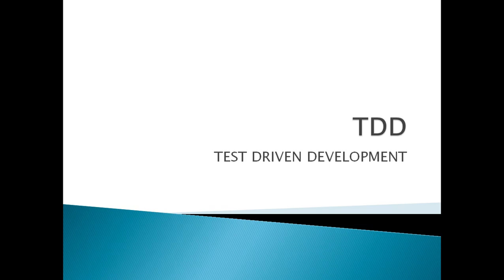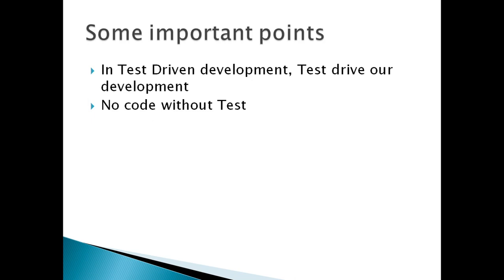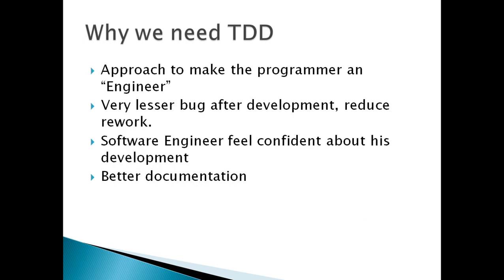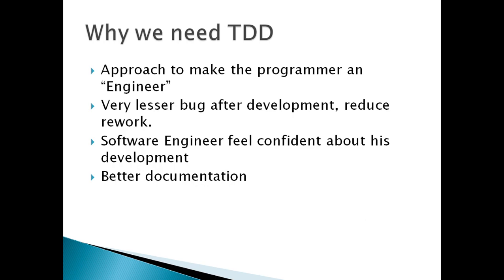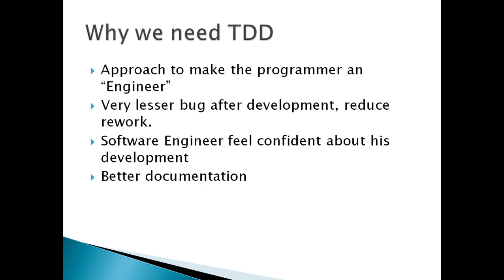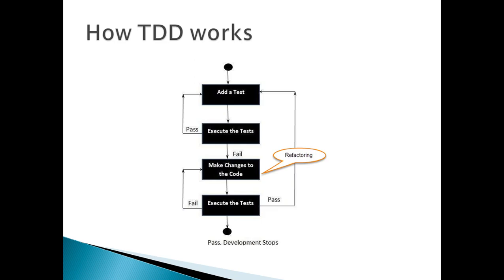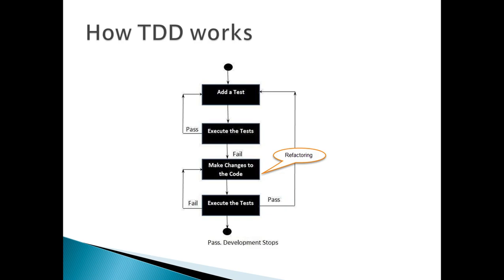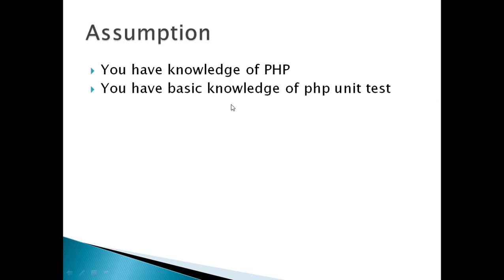Test Driven Development- Part 1 (Introduction)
Test Driven Development: In this type of development we try to write tests before our coding and just write code to pass our test. I am making a step by step guide to make my subscriber understand this software development model. An effort to transform "Programmer" in "Software Engineer" . We are using phpunit to do tdd development. Lets Start!